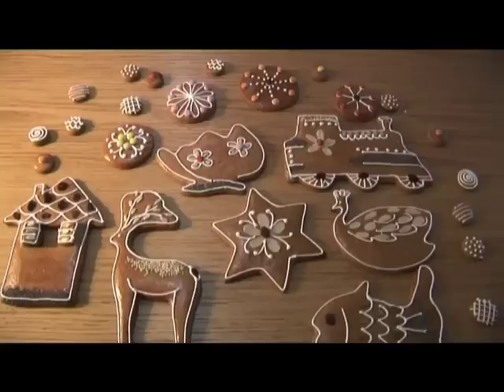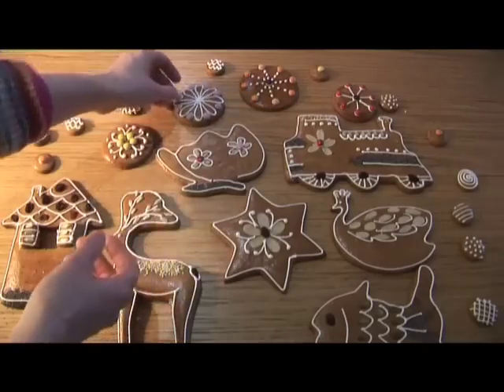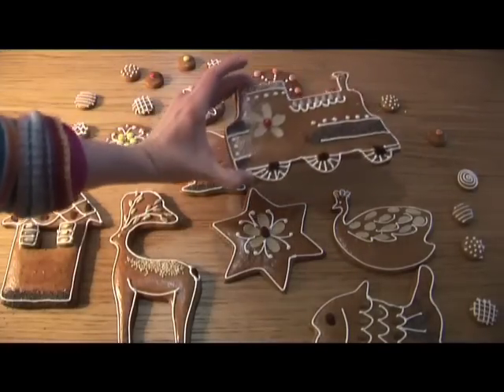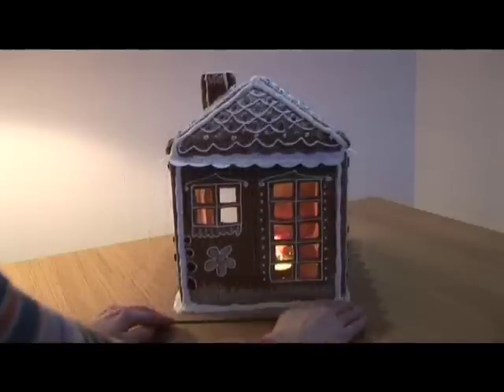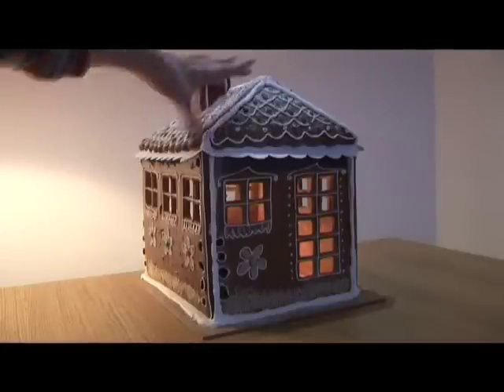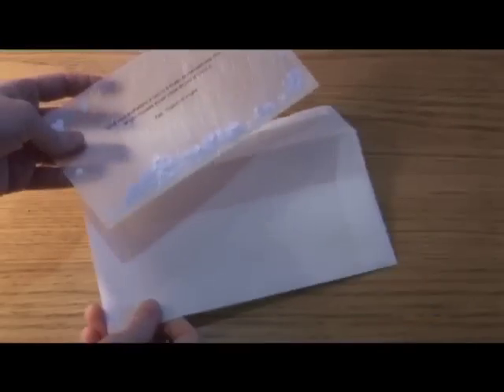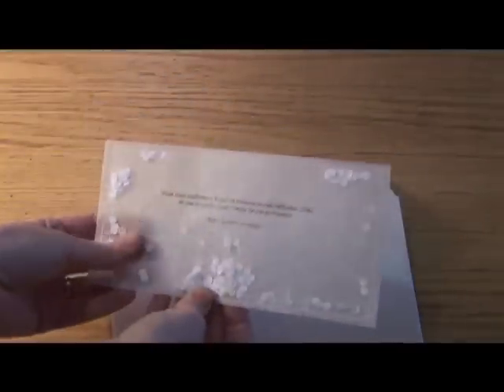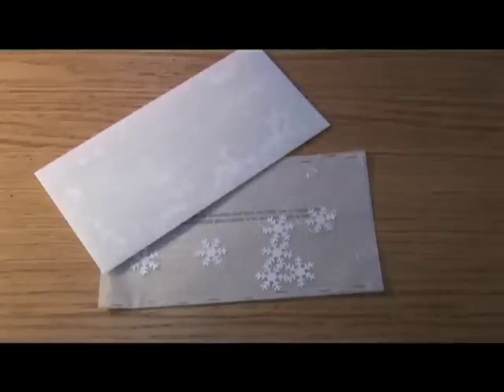Gingerbread house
My beautiful gingerbread house, some tips, and a preview for my next tutorial.